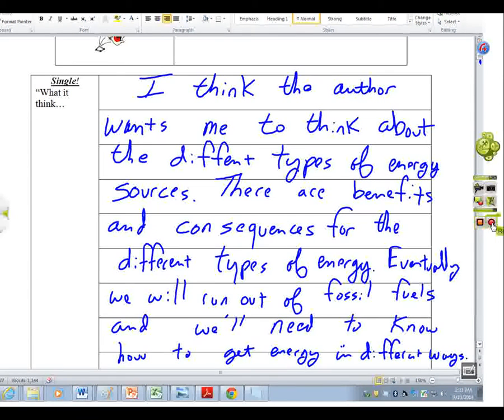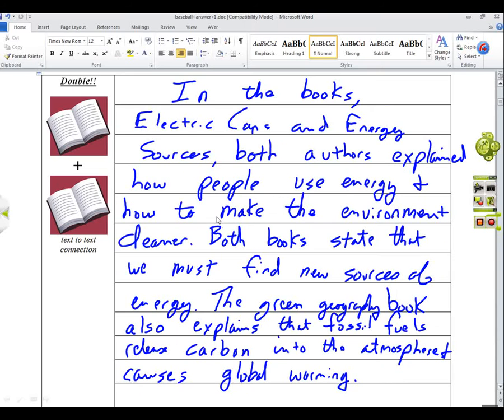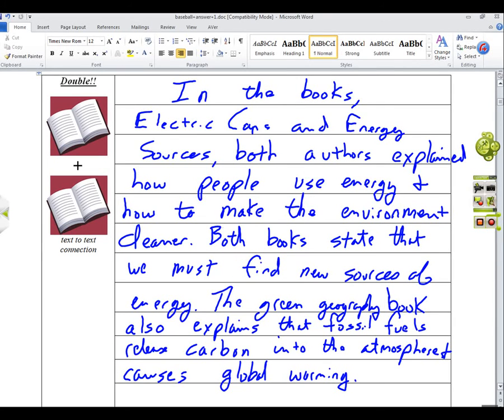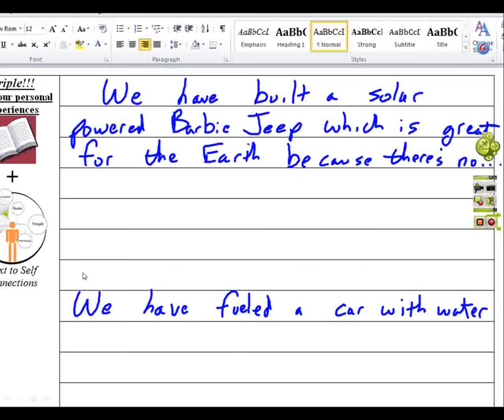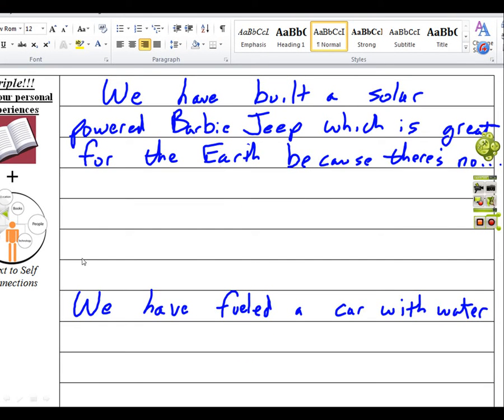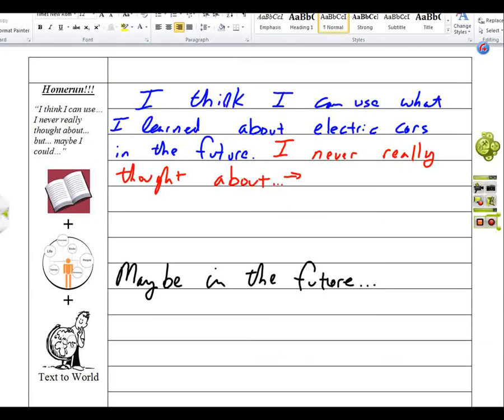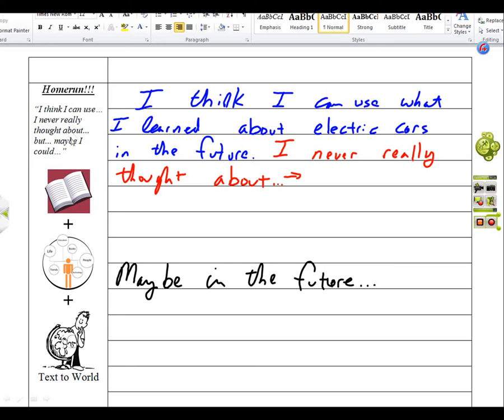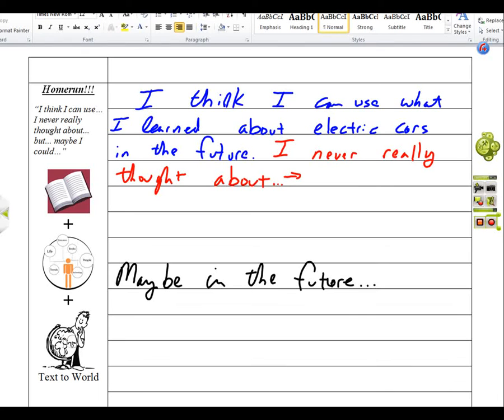baseball answer energy sources pro's and con's